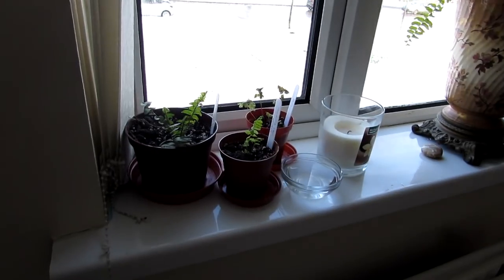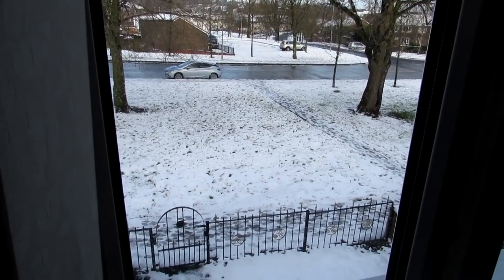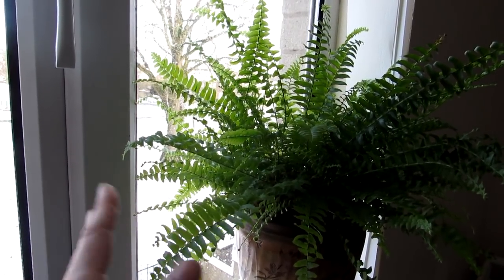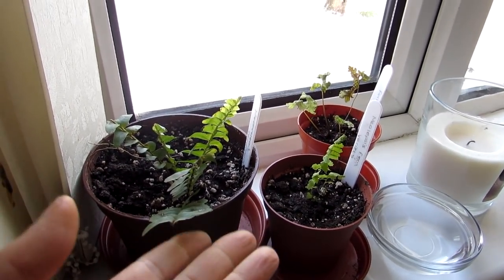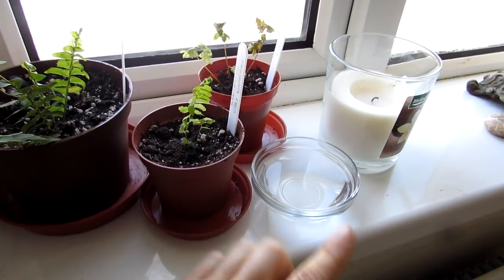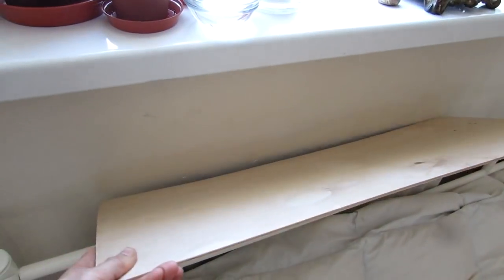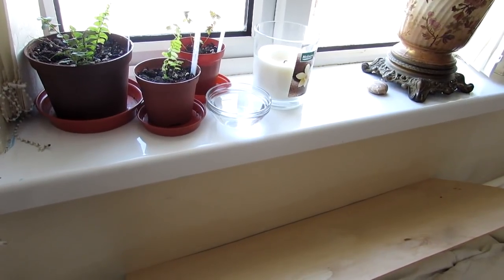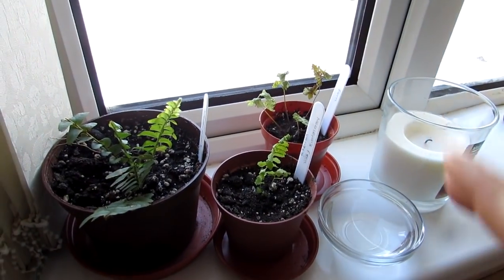How to protect your Houseplants from dry hot air from non electric Radiators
Hi Guys :-D In this video I share what you can do to help to protect your plants from the dry and hot air from your radiators. Most radiators are placed directly under you windows this can cause problems when growing houseplants inside the home, This advice is just for water filled radiators and not electric ones because of the risk of fire.